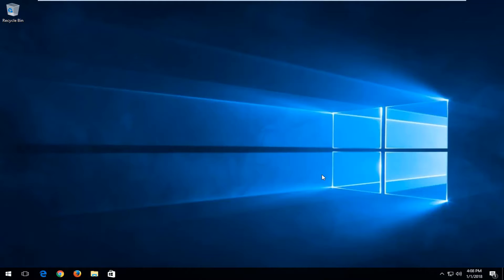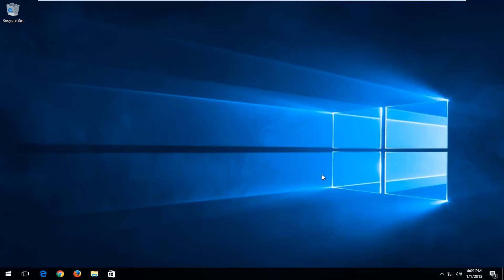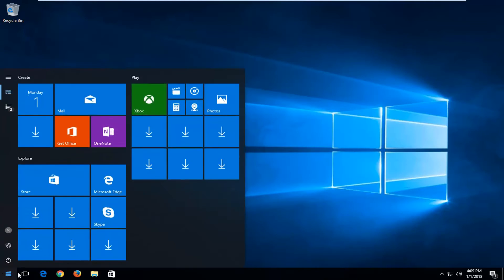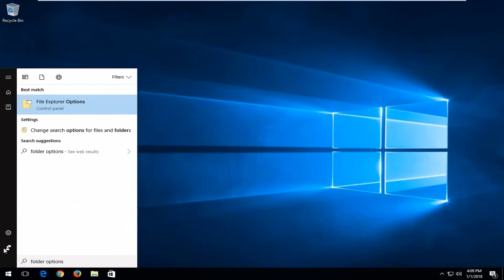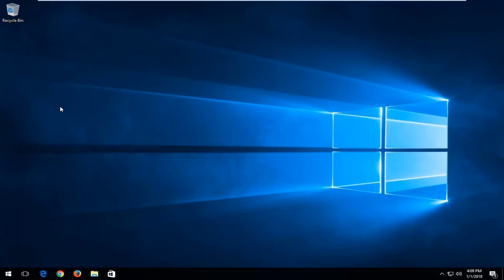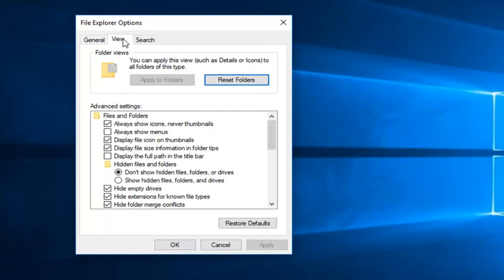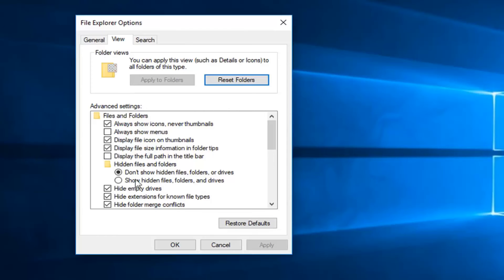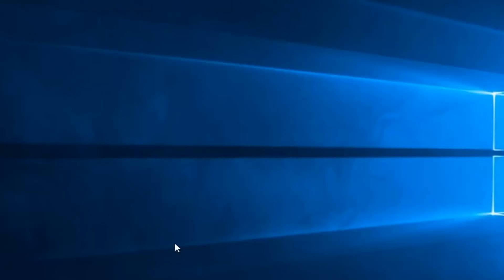How To Show or Hide Hidden Files And Folders In Windows 10/8/7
Hidden files are usually hidden for good reason - they're often very important files and being hidden from view makes them harder to change or delete.

Windows hides many files and folders by default, preventing users from deleting or modifying files they shouldn’t touch. But you can make Windows show these hidden files by changing a single setting.

But what if you want to see those hidden files?

There are many good reasons you might want to show hidden files and folders in your searches and folder views, but most of the time it's because you're dealing with a Windows problem and you need access to one of these important files to edit or delete.

On the other hand, if hidden files are, in fact, showing but you instead want to hide them, it's just a matter of reversing the toggle.

Fortunately, it's really easy to show or hide hidden files and folders in Windows.